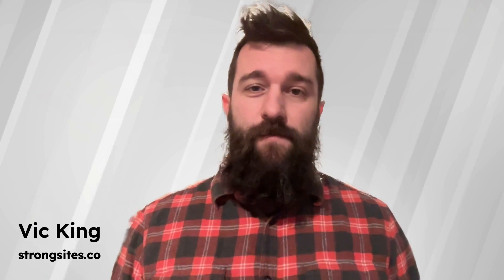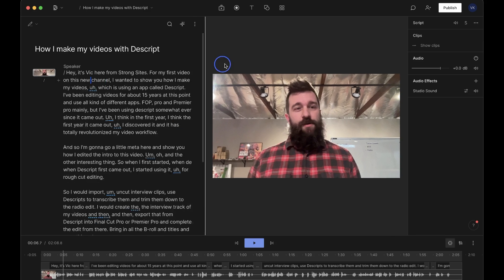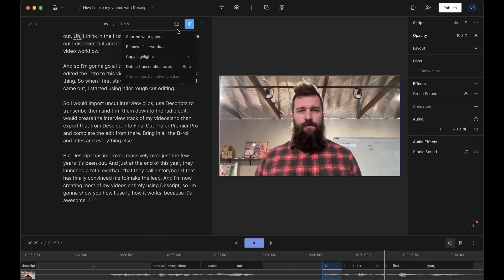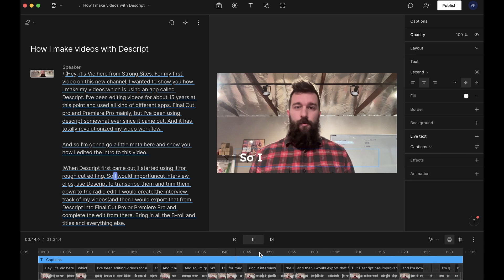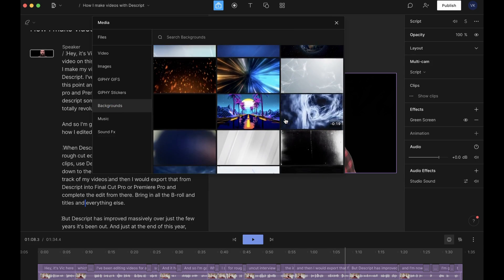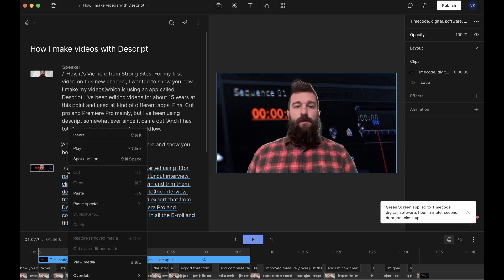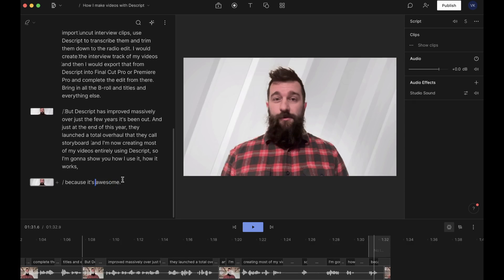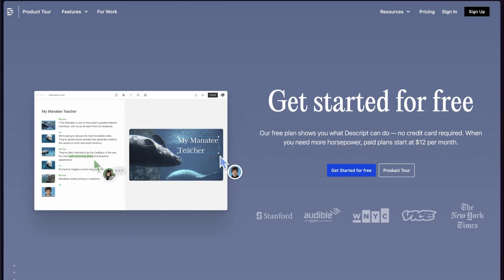How I make videos with Descript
For my first video on this new channel, I wanted to show you how I make my videos.

 I've been editing videos for about 15 years at this point and used all kind of different apps. Final Cut Pro and Premiere Pro mainly, but I've been using Descript somewhat ever since it came out. And it has totally revolutionized my video workflow. And so I'm gonna go a little meta here and show you how I edited the intro to this video.

When Descript first came out, I started using it for rough cut editing. So I would import uncut interview clips, use Descript to transcribe them and trim them down to the radio edit. I would create the interview track of my videos and then I would export that from Descript into Final Cut Pro or Premiere Pro and complete the edit from there. Bring in all the B-roll and titles and everything else.

 But Descript has improved massively over the few years it's been out. And just at the end of this year, they launched a total overhaul that they call Storyboard, and I'm now creating most of my videos entirely using Descript, so I'm gonna show you how I use it, how it works, because it's awesome.

00:00 I'll show you how I used Descript to make this video
00:52 Descript allows for complete video editing
03:33 Remove filler words using Descript video editor
07:16 Descript transcribes and trims videos, plus green screen
09:55 Meta editing: Descript Storyboard splits video into scenes
13:12 Publish, export, share video with transcript link

You want your business to look good and win work online. Strong Sites is here to help you do that, through courses, checklists, Squarespace templates, and tutorials